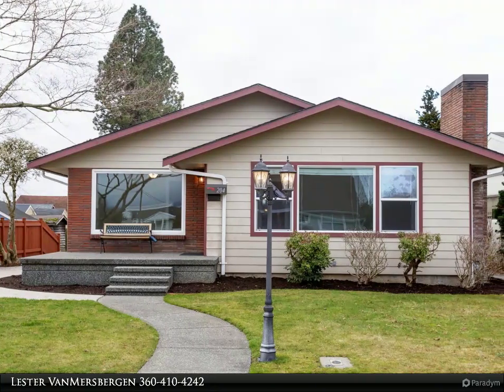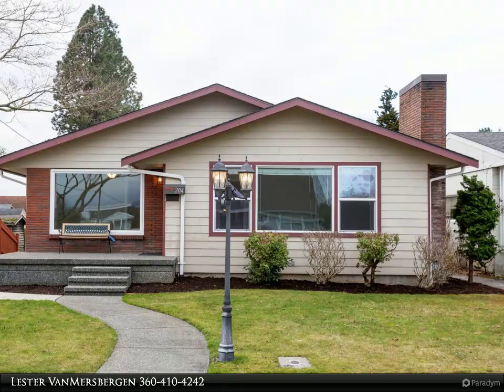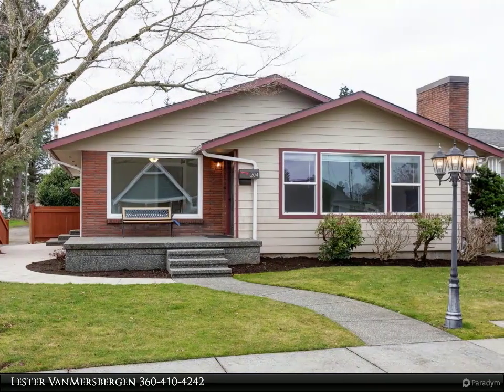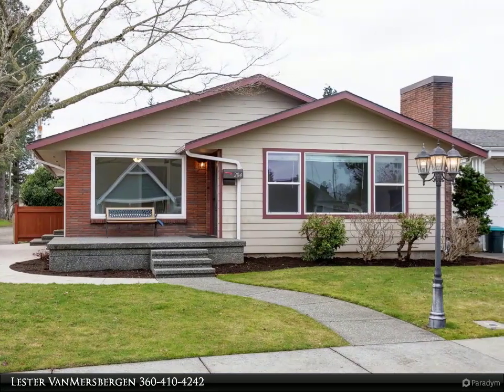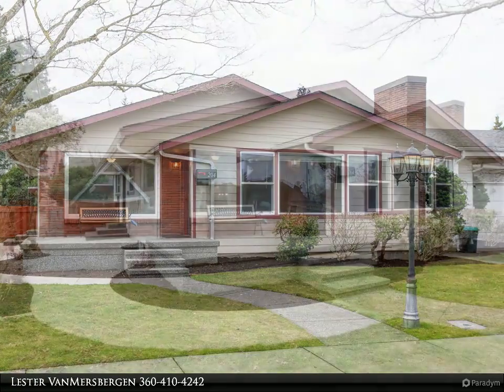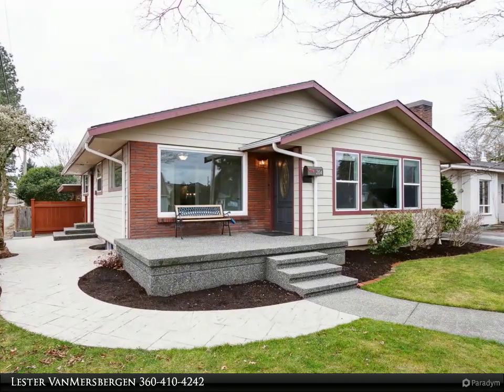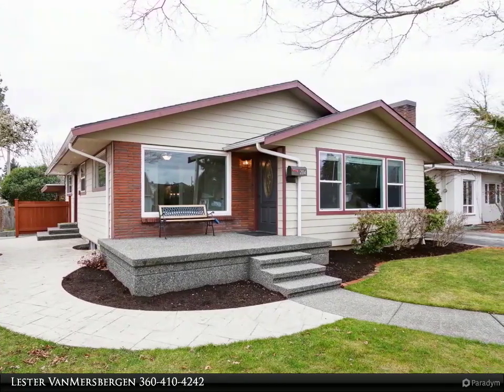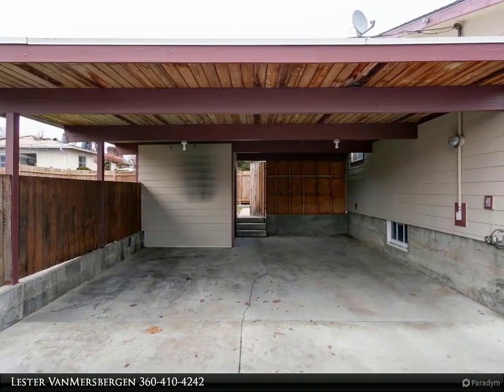Windermere Real Estate/Whatcom, Inc. - 204 S 15th St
Beautiful older, remodeled home in Lynden. Close to Fairway center on the southwest side of Lynden. Bonus room and family room in the lower level. 3 bedrooms upstairs. Fenced yard. Beautiful stamped concrete. Lots of square footage at a great price.

Lester VanMersbergen
Windermere Real Estate/Whatcom, Inc.